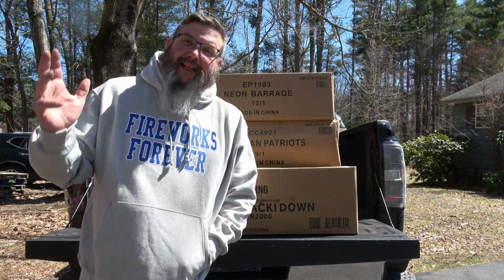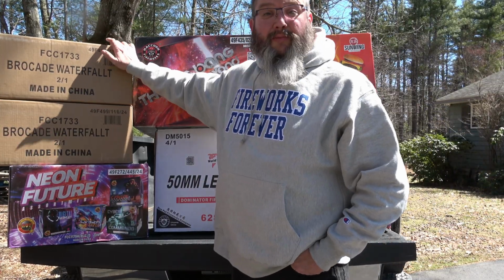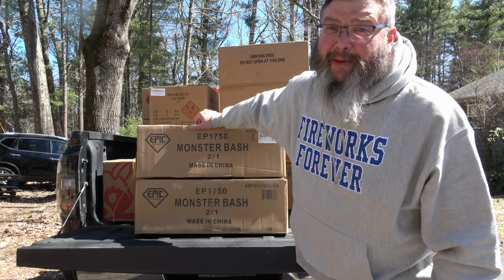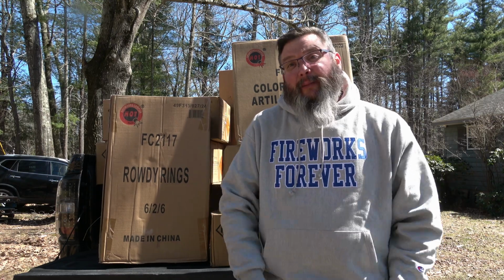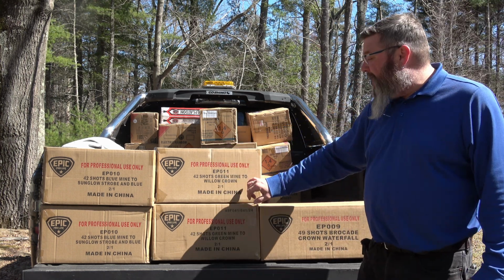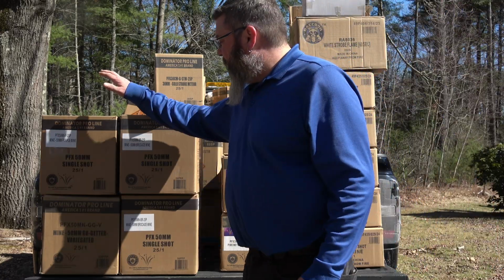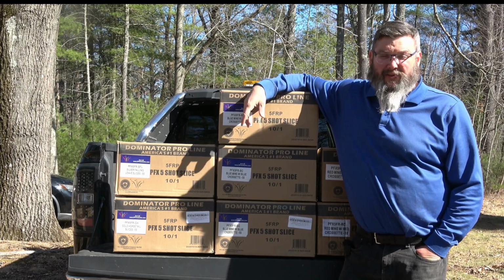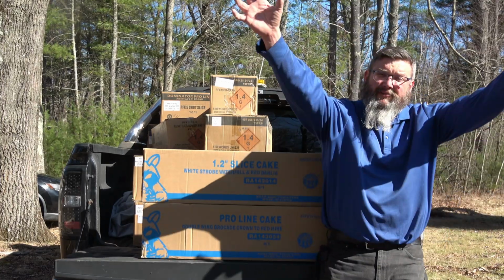Fireworks Forever String Order and stock up for my musicals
I started this order with @Fireworksforever back in Oct, and oh man, I am STOCKED up now with a ton of stuff to demo AND for my musicals!

I think out of the whole pickup I am most excited to see the Hot Fireworks Complex Brocade Waterfall... if it looks as good as their demo OMG it will be PEFECT for my PGI musical!! Like PERFECT!!!

So much stuff I want to try!! The sad thing is I still have more coming in from Fireworks Forever that is still on the boat, and it will come with my clubs official group buy in June. AND I Will be doing some trades/split cases with my club members as well so I can demo out more stuff!

***All videos recorded and uploaded in 4k***